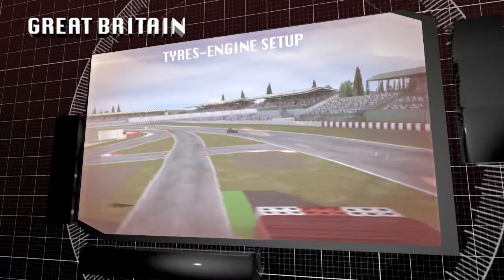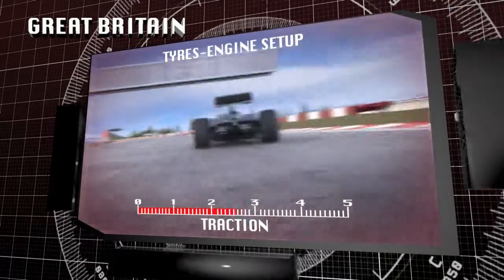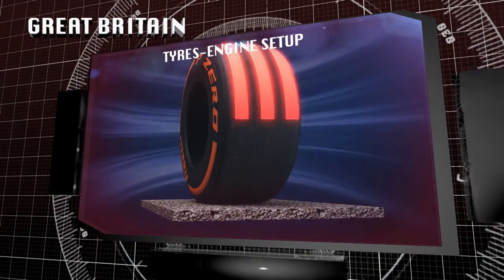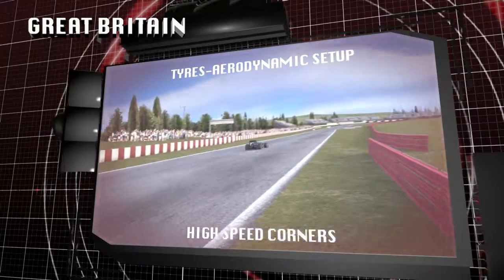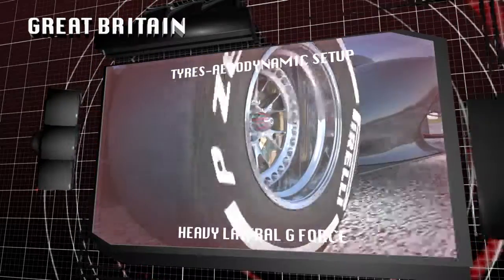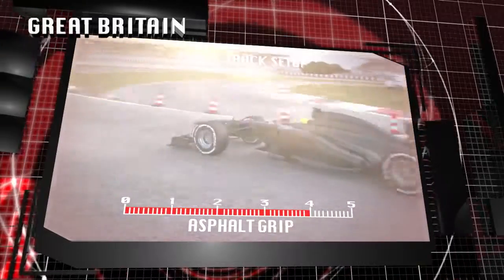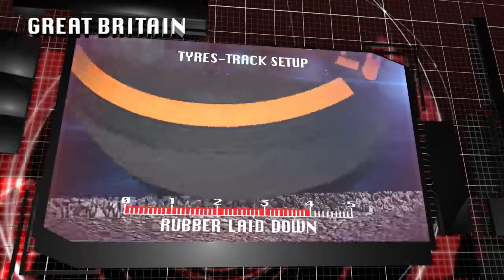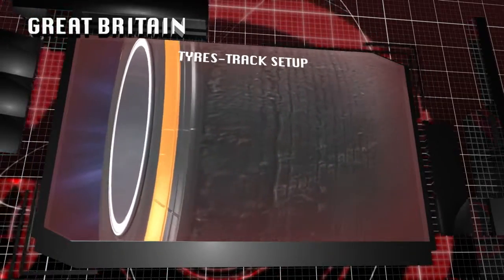Grand Prix Silverstone Preview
British Grand Prix Preview: Silverstone, 3-6 July 2014 - Formula One heads to Silverstone, the home of British motorsport (with no fewer than eight teams based in the UK) and also a second home race for Pirelli, with the company's logistics hub and 'centre of excellence' based in Didcot, less than an hour away from Silverstone.